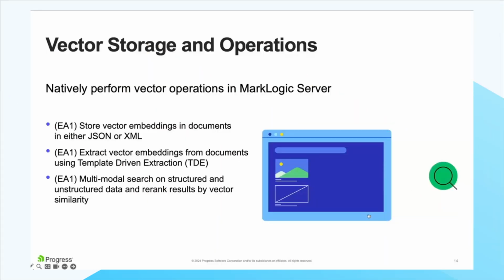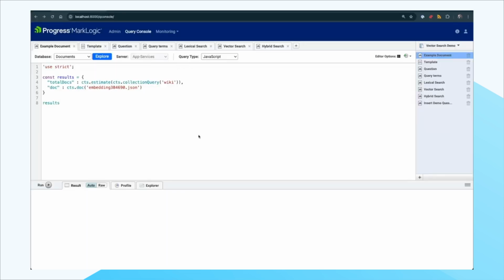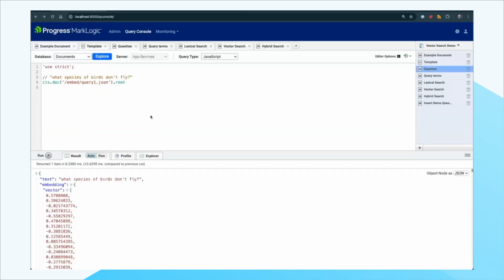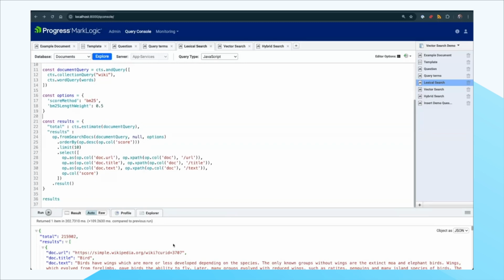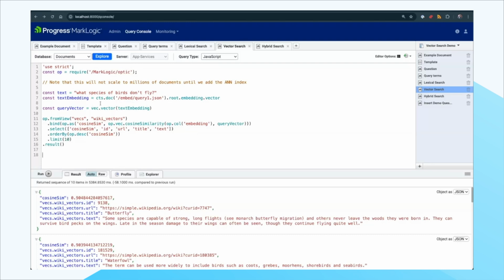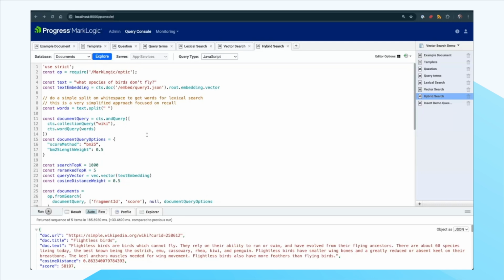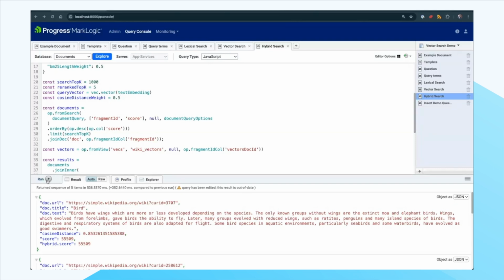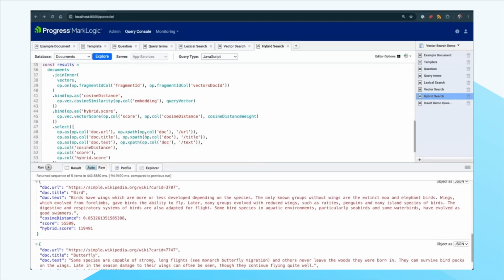MarkLogic Server 12 Early Access: Vector Demo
Harness Generative AI with State-of-the-Art Search

Maximize augmented GenAI retrieval efficiency with a comprehensive hybrid search. Progress MarkLogic product team explores the next-generation search capabilities coming to MarkLogic Server 12. You'll learn how to:

• Build a flexible RAG architecture that matches your data requirements
• Use the latest features, including storing and searching vector embeddings, to enable hybrid search and re-ranking of retrieval results